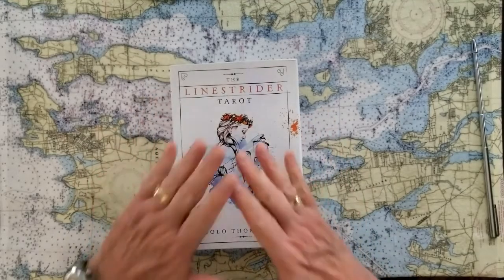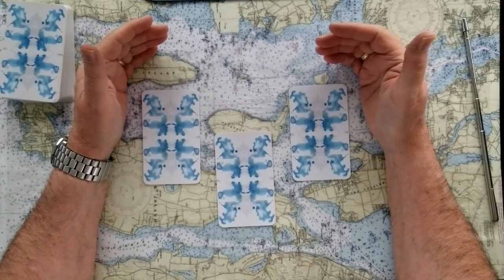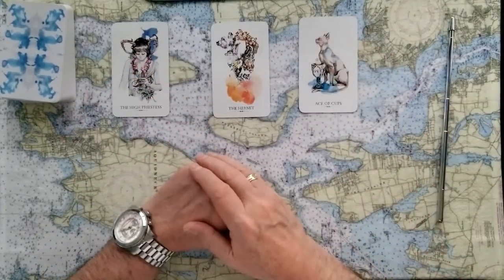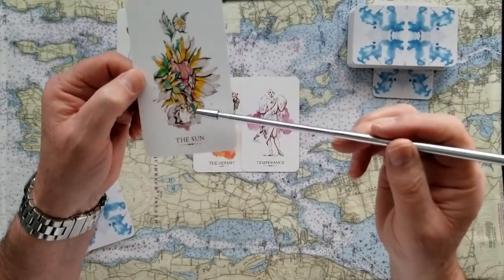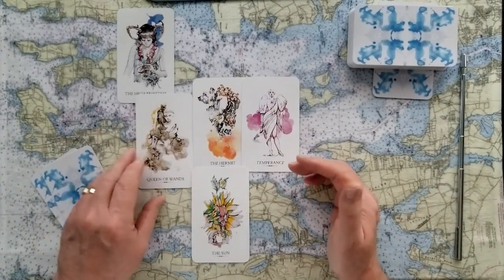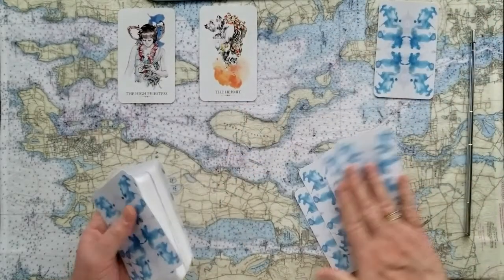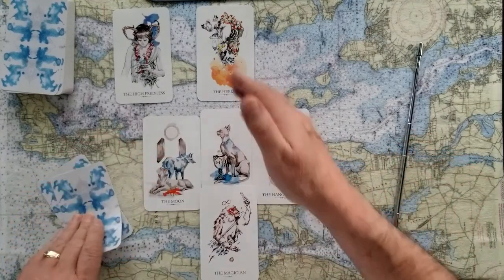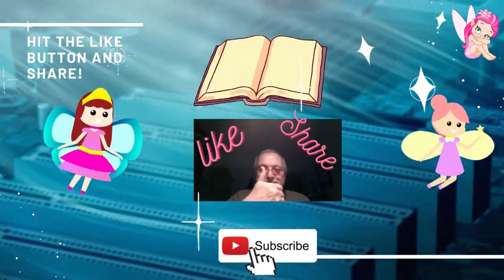3 Card Oracle U Pick with Dyadic Cross finishes Tarot Card Reading for YOU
3 Card Oracle U Pick with Dyadic Cross finishes Tarot Card Reading for YOU